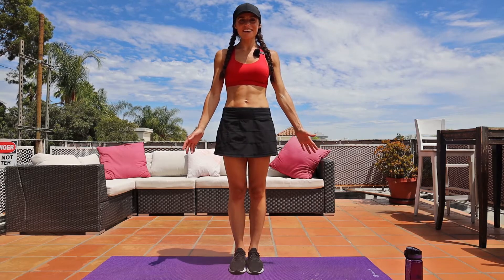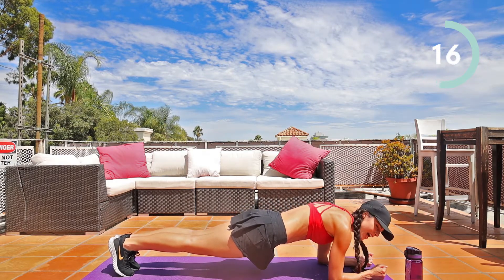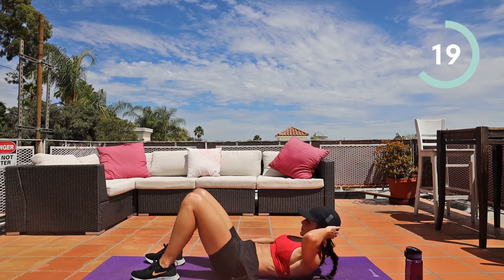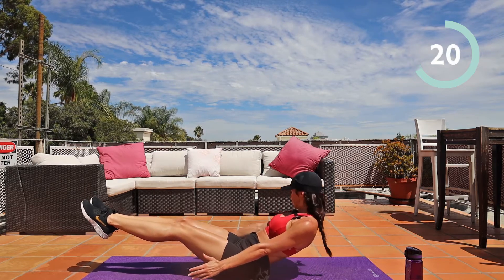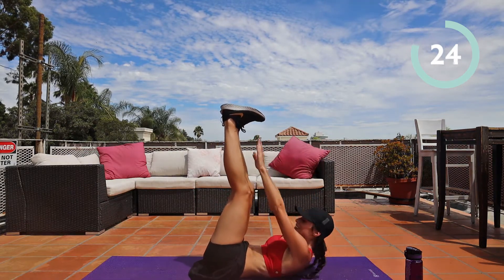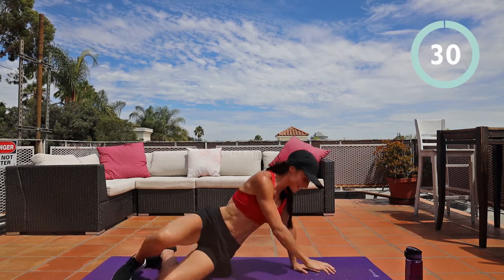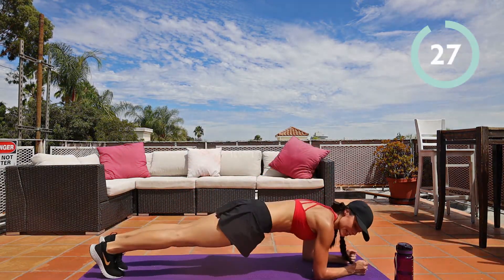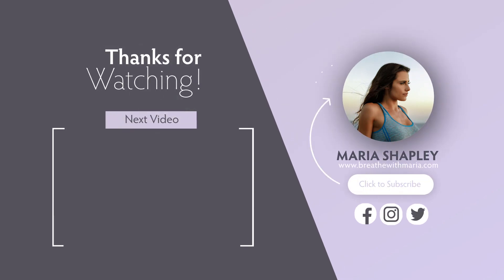22 MINUTE AB WORKOUT | 2 WEEK AB CHALLENGE OF 2020